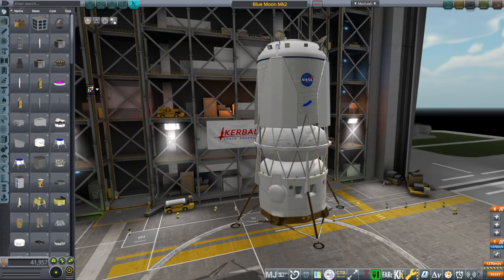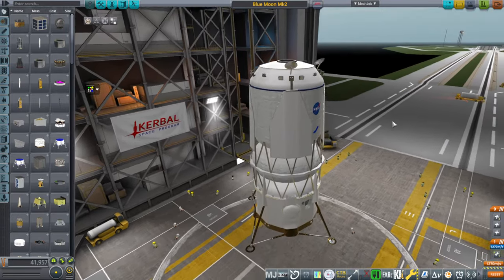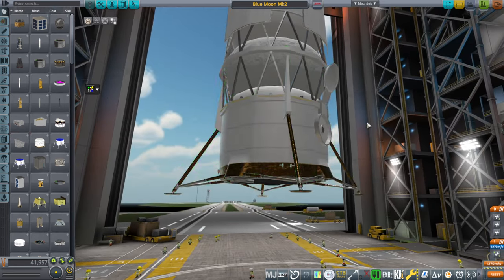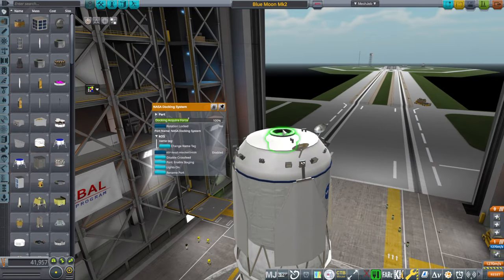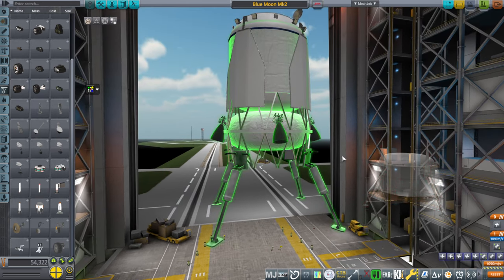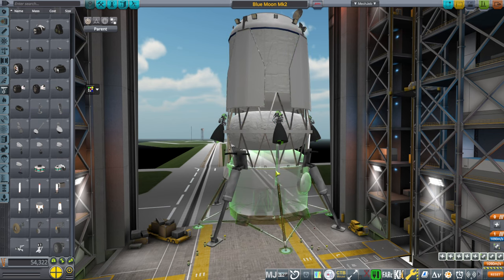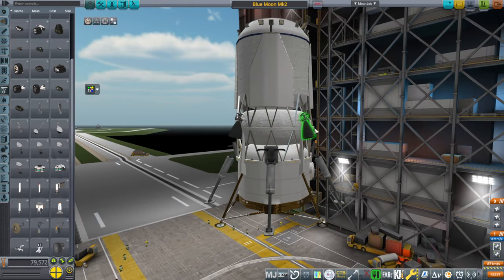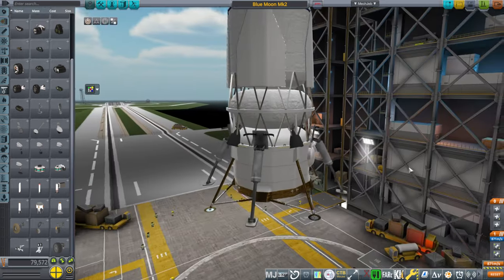Redesigning Blue Moon Mk2 (RO in KSP 1.12)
I discuss Blue Moon Mk2's design a bit as well as a potential alteration to Blue Moon Mk2 that might make it more usable - though maybe only for KSP players.